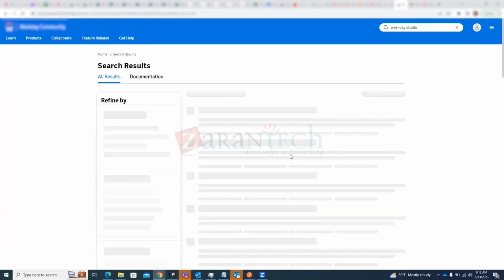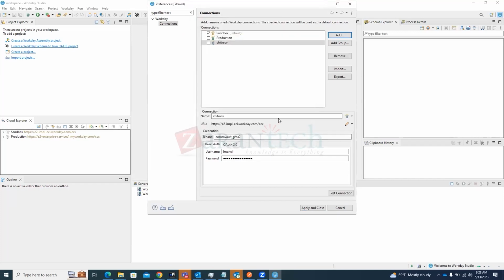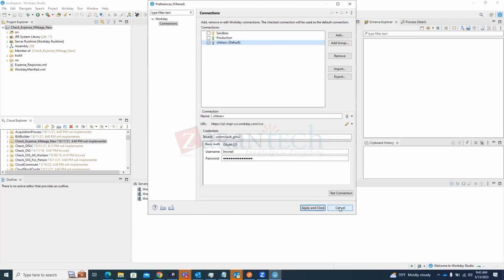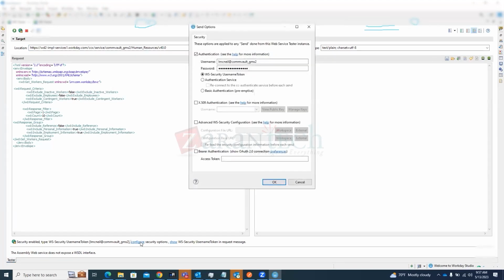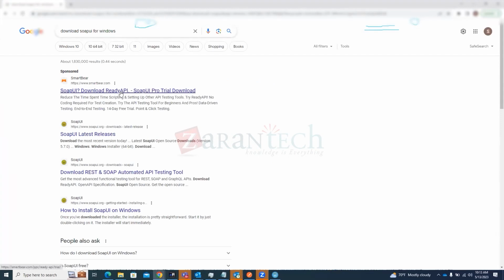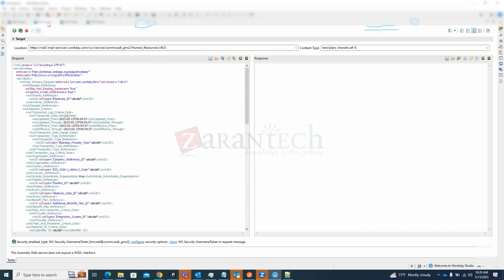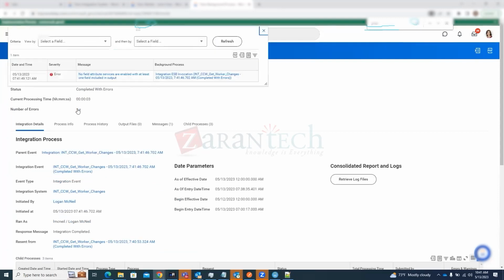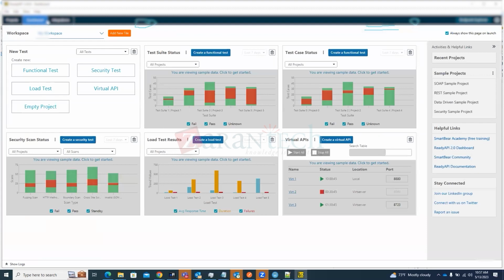Web Services and Mappings - Part A | Workday REST API Training | ZaranTech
👉 In this video you will learn about Web Services and Mappings - Part A as a part of Workday REST API Training.